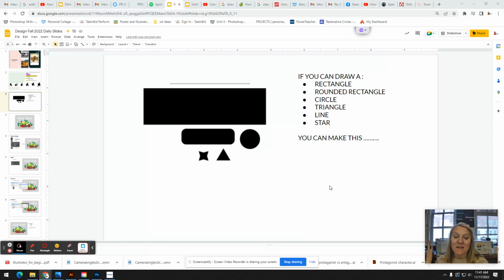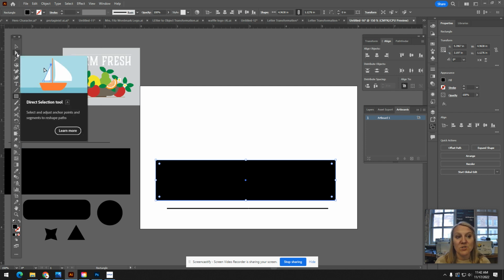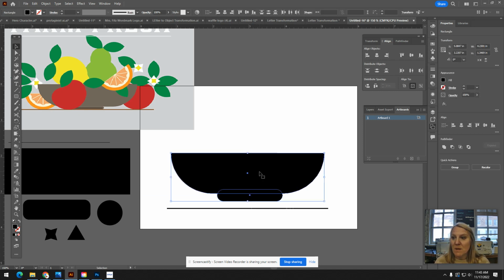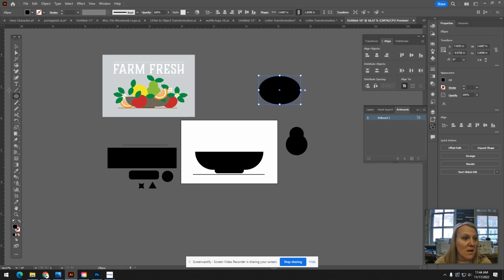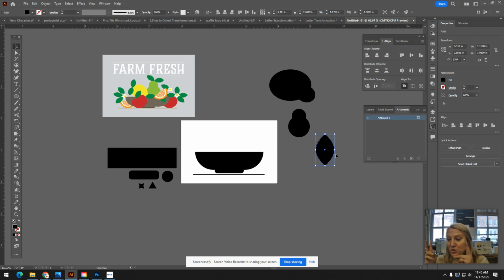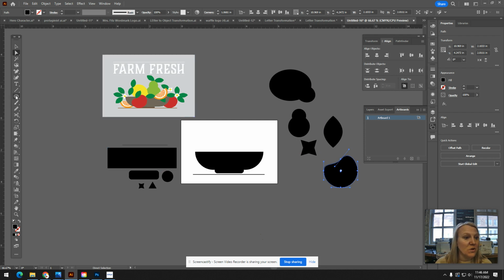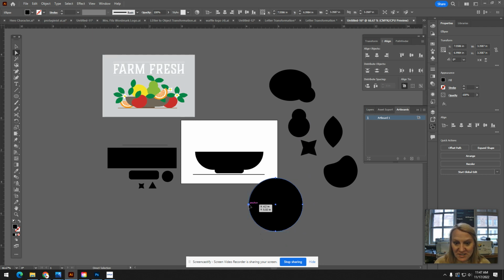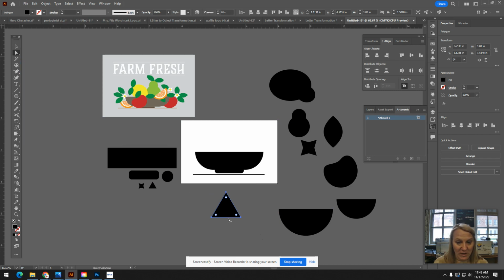Drawing Fruit with Shapes Video #1